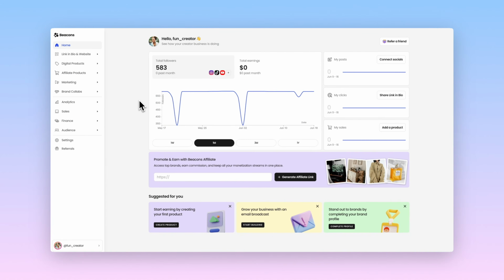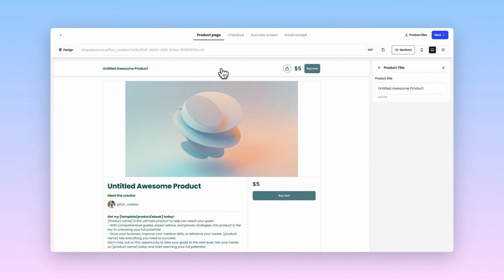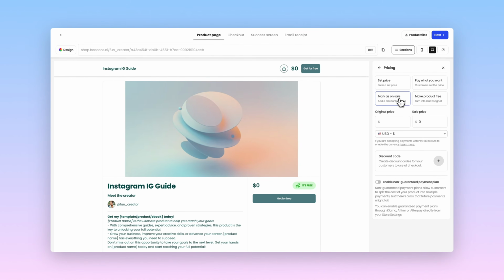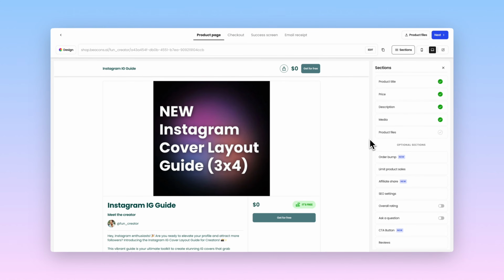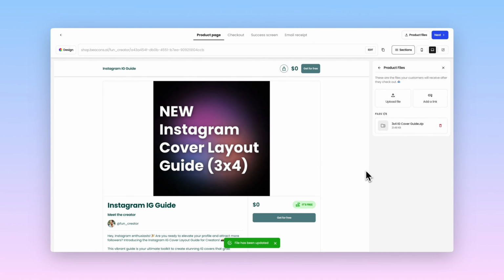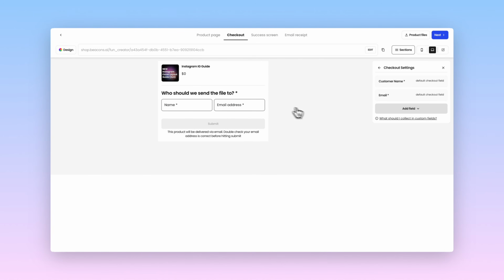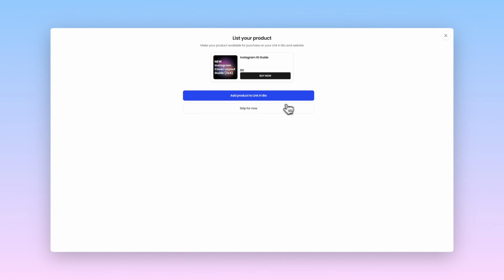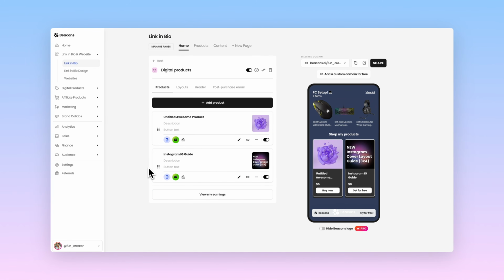Launch Your First Digital Product on Beacons: Step-by-Step Guide for Creators!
💻 Digital products are one of the EASIEST (and smartest) ways to start earning as a creator—and today, I’m showing you exactly how to launch yours using Beacons. From idea to income, we’re going step-by-step.

In this video, I’ll walk you through how to set up and start selling your first digital product—from scratch—using Beacons’ free store tools.
Whether you’ve got an idea already or are totally stuck, we’ve got templates, tools, and tricks to help you get started fast.

Whether you’re launching a Notion template, a Lightroom preset pack, or your secret social media strategy doc… this tutorial is your cheat code to creator income. 💸📲

✨ Pro tip: You don’t need a huge audience—just a valuable product and a solid setup. And that’s what we’re doing today.

🕐  Timestamps  🕐

0:00 - Introduction 🎬
1:04 - Building your Product Page 🏗️
4:15 - Adding Your Digital Product to your Link in Bio 🧩
5:15 - Ending 🏁

🔗 Related Resources 🔗